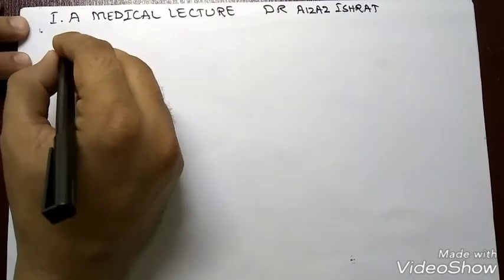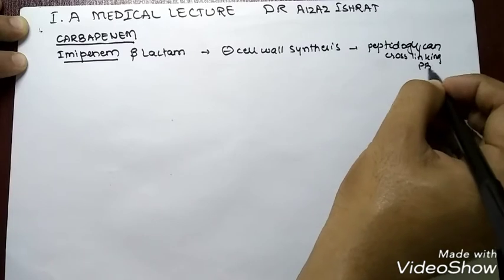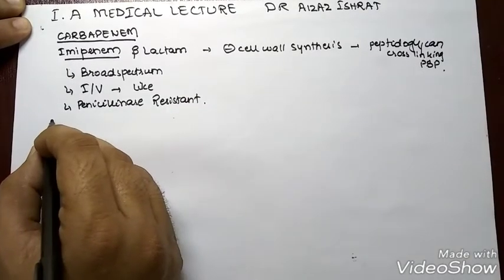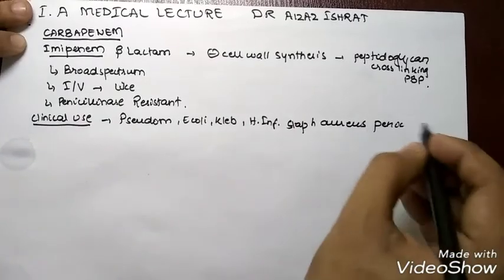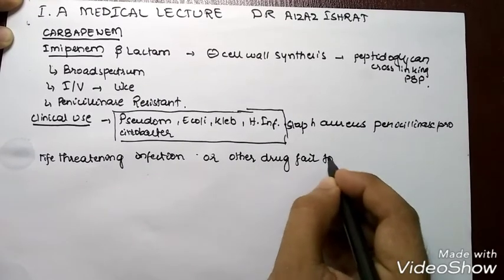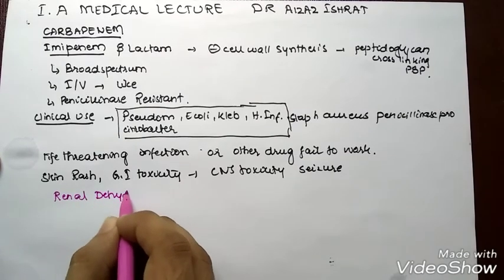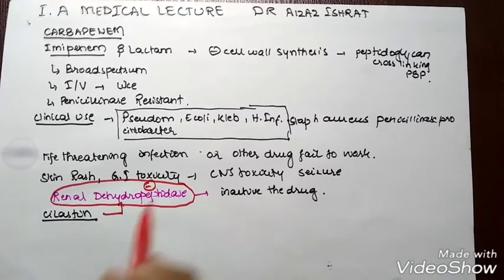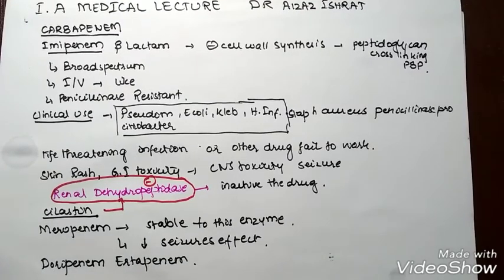carbapenem or imipenem